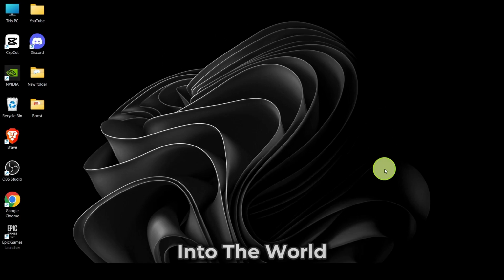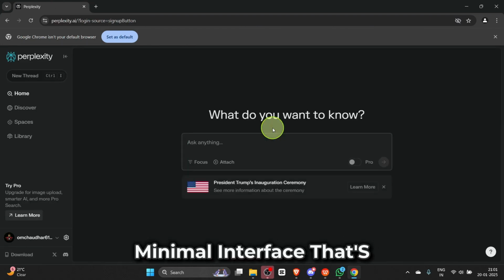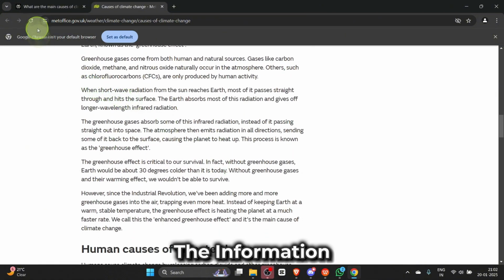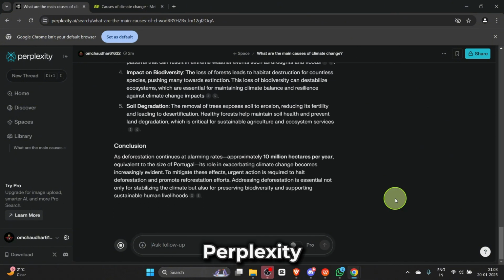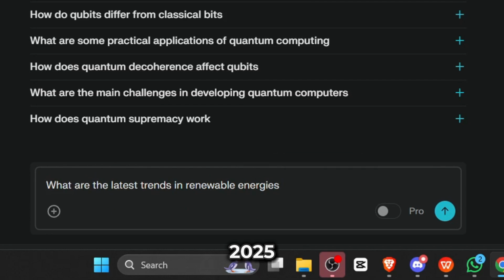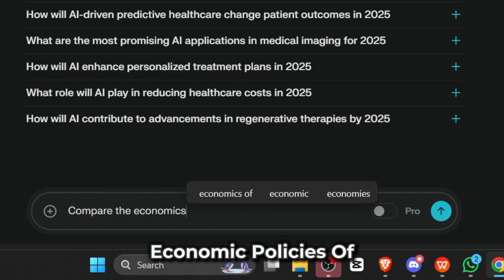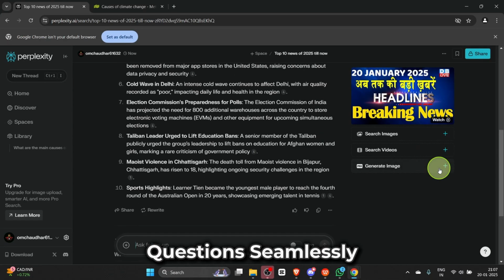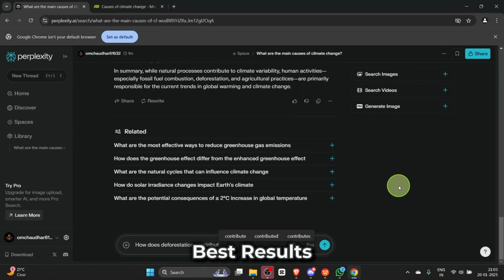How to Use Perplexity AI for Research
Learn how to use Perplexity AI for your research projects with this step-by-step tutorial. Increase your productivity and efficiency with these helpful tips!